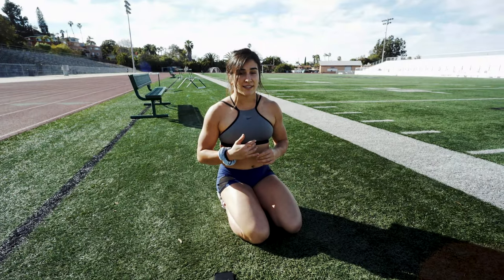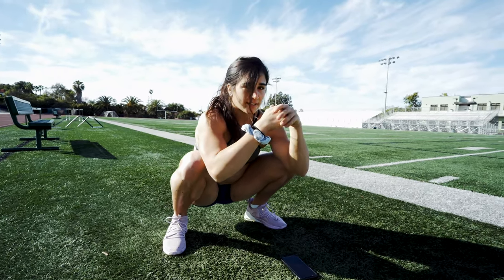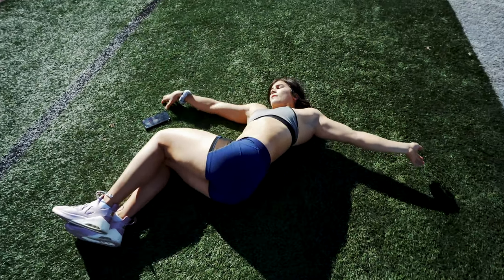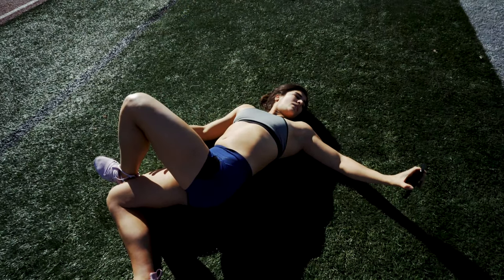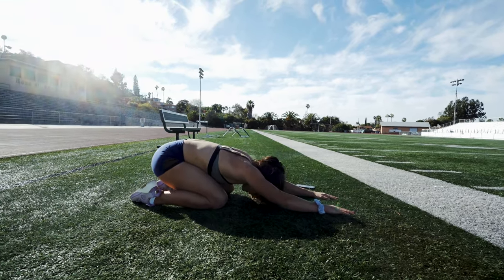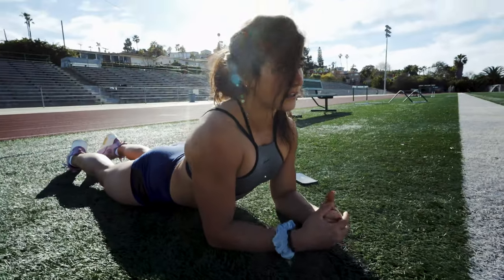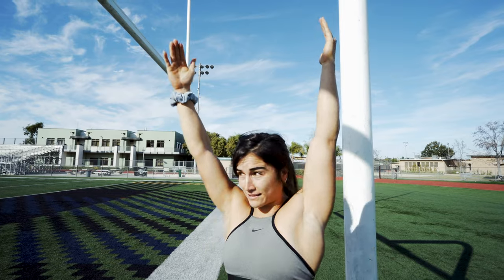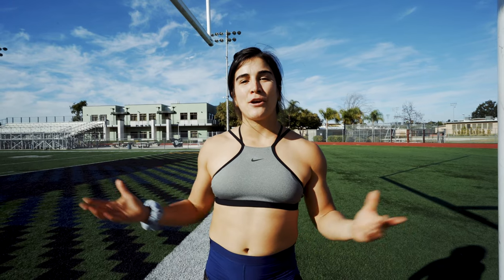Lauren Fisher - 6 STRETCHES YOU NEED TO DO EVERYDAY!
My go to stretches that I do every single day! I used to deal with the worst hip pain and adding in the piriformis crossover stretch and spinal twist has been a game changer along with the shoulder one you're going to be amazed about the before and after!

No equipment required. Just YOU! Curious to hear how these stretches help your recovery!